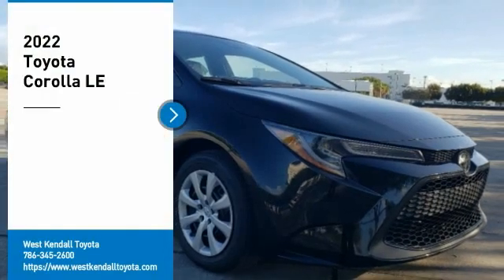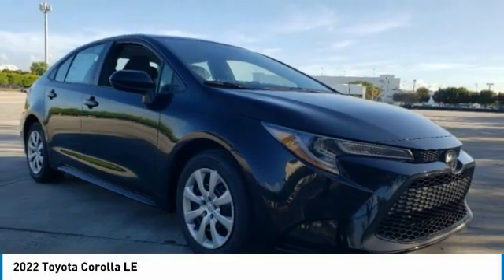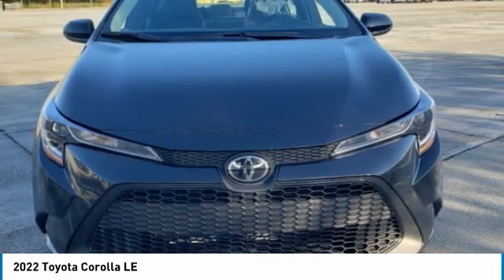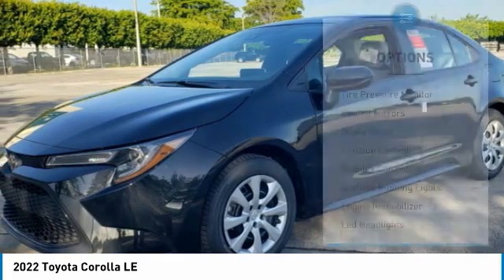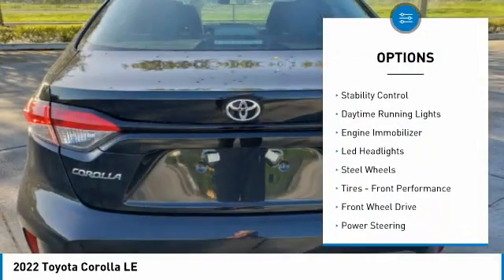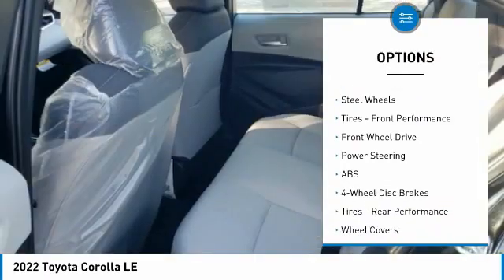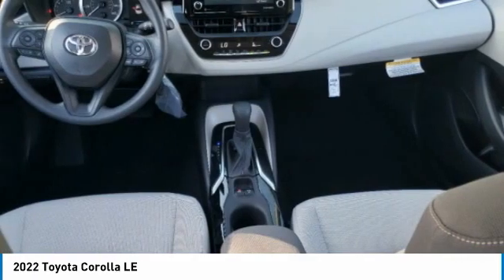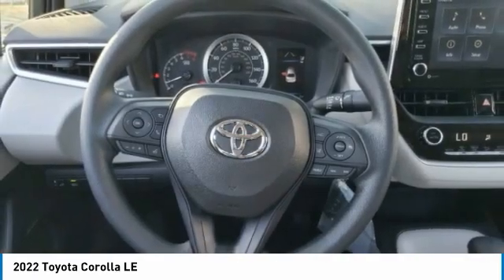2022 Toyota Corolla W402286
2022 Black Toyota Corolla LE 1.8L I4 DOHC 16VManager's Special, GREAT VALUE!, MUST SEE!, Includes the Remainder of the FACTORY Warranty, OPEN EVERY DAY FROM 9 TO 9, PLEASE CALL DIRECT . 30/38 City/Highway MPG